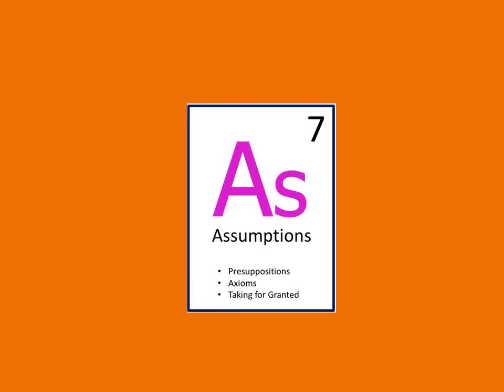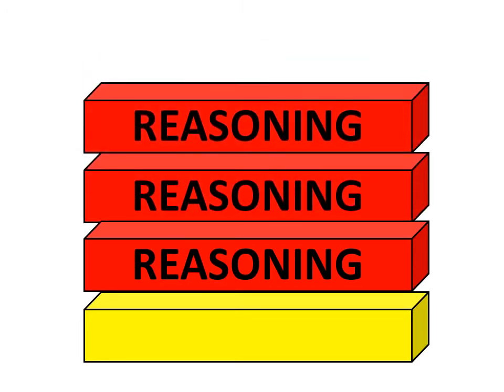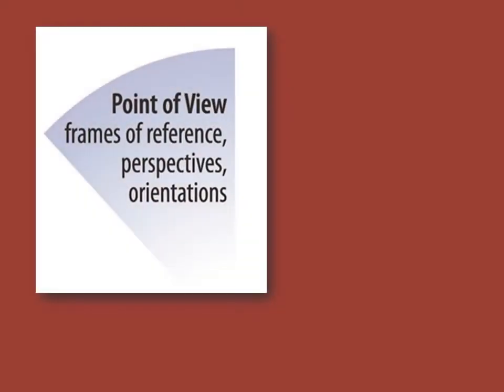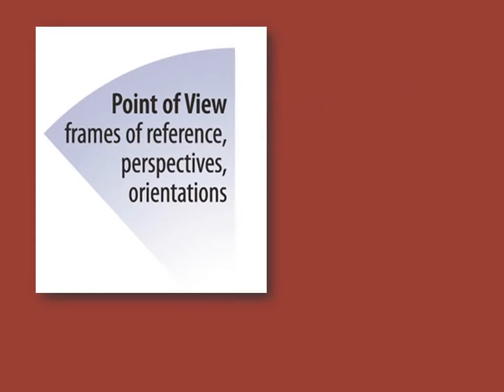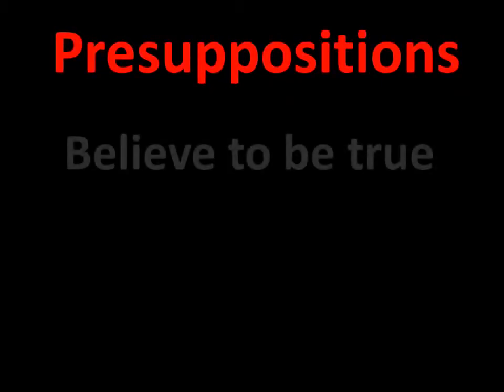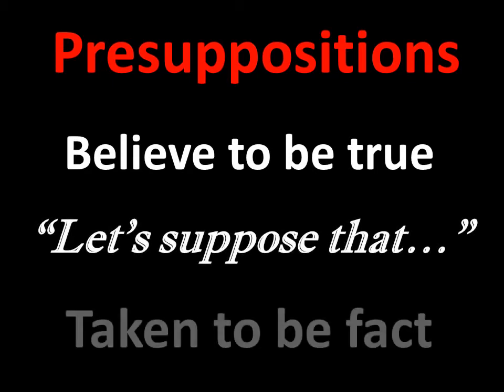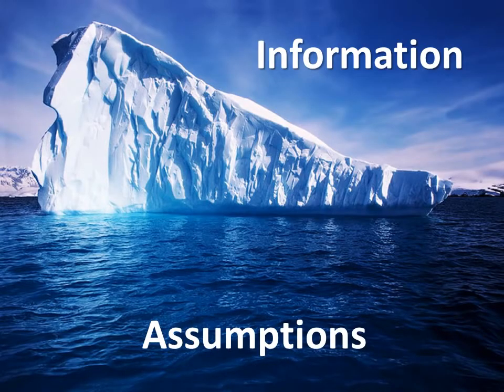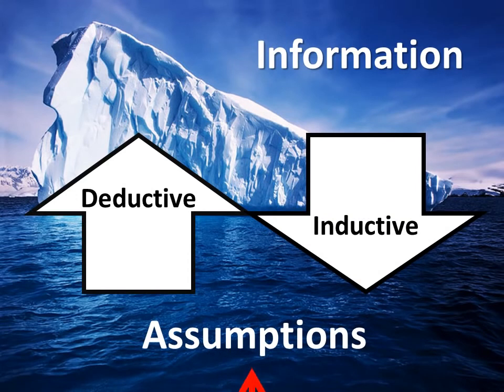Assumptions in Critical Thinking By Garry Meegan Teacher with Speciality in Critical Thinking in Cl